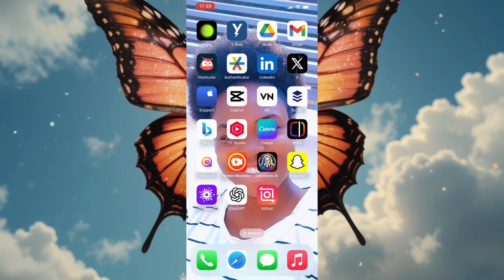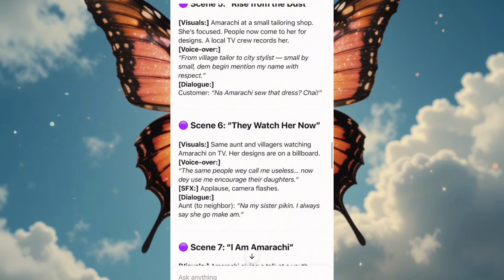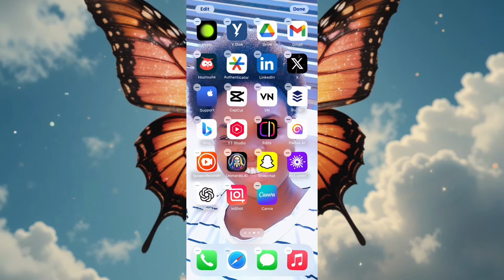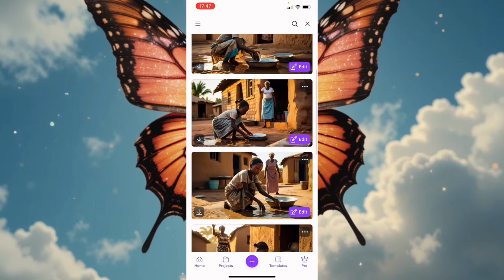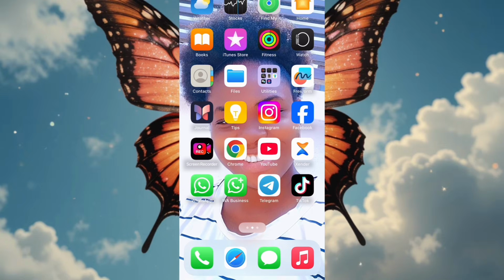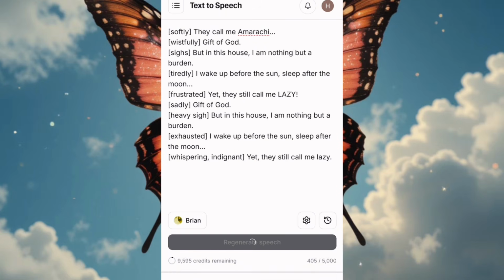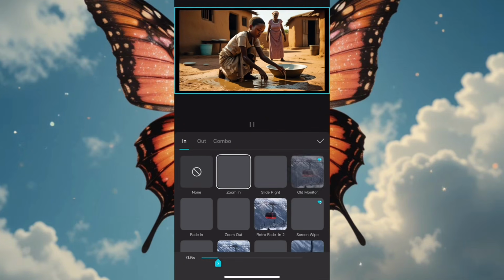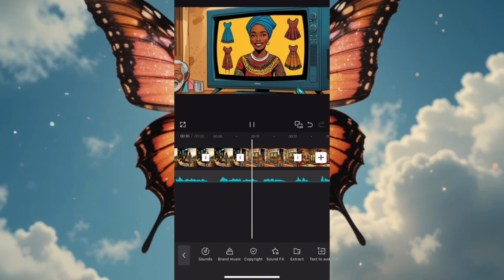How To Make Faceless AI Stories With FREE Tools (EASY GUIDE)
It’s true — these faceless YouTube channels are making thousands of dollars monthly without showing their face or using their real voice.

In this video, I’ll show you how to create your first faceless YouTube video using only free tools like Canva, ChatGPT, and an AI voice generator straight from your phone.

No camera needed. No talking. No fancy setup.

You’ll learn:
✅ How to script your video using ChatGPT
✅ How to generate free visuals with Canva
✅ How to add realistic AI voiceovers
✅ How to structure it with a story (to keep viewers watching)
✅ And how to do it all without spending a single naira
Whether you’re shy, private, or just want a smart way to start YouTube — this is the easiest way to begin.